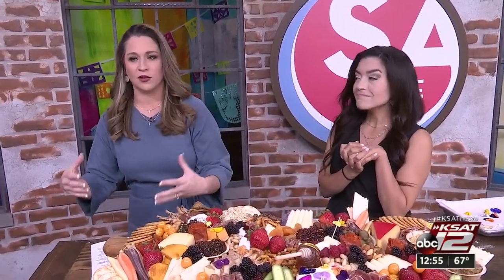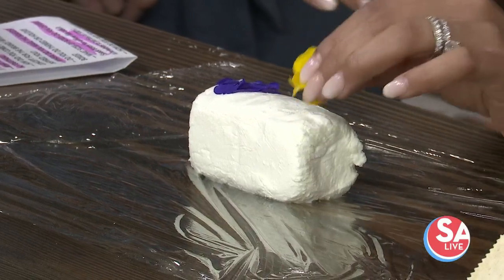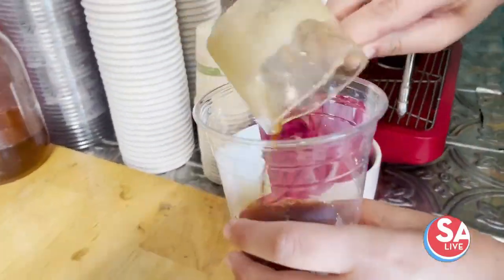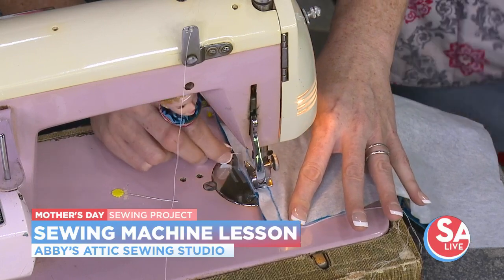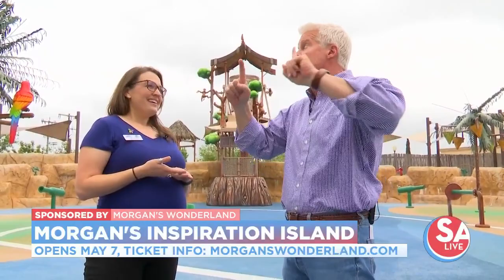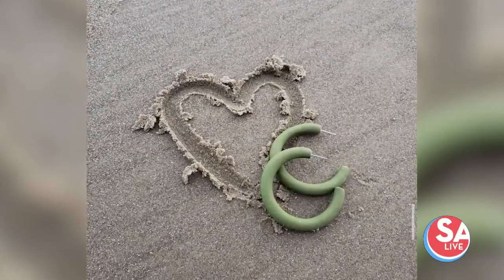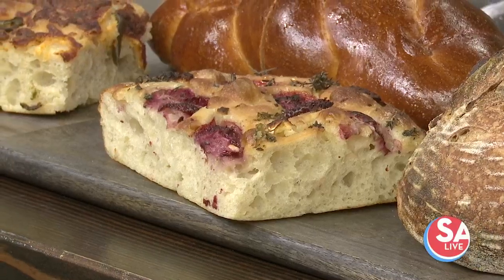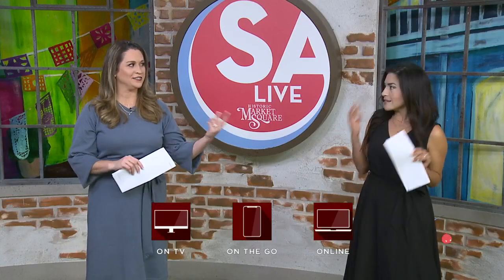SA Live : Apr 26, 2022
SA Live is the top-rated local afternoon variety show that features all the things that make living in San Antonio and South Texas great!